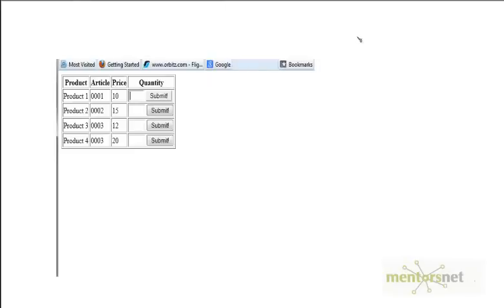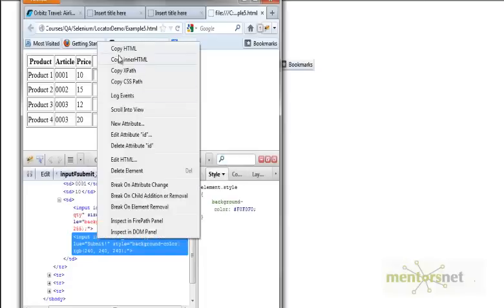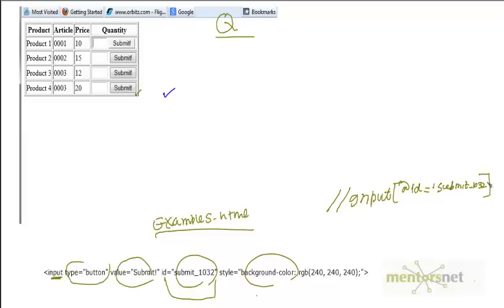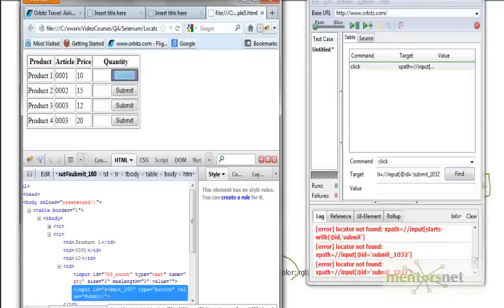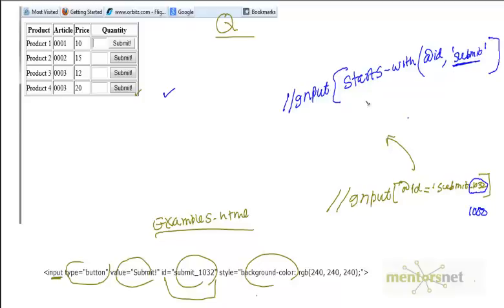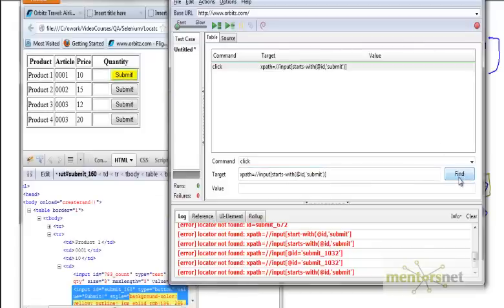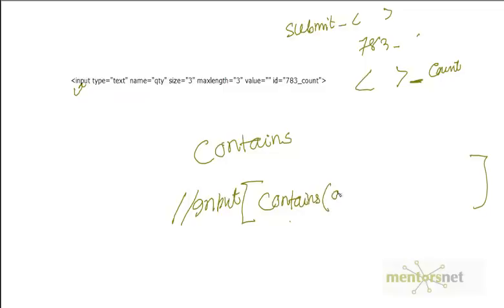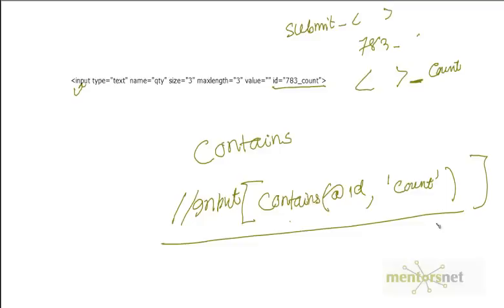Sel 11: Locating Dynamic Contents Using XPath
What is Selenium 2.0 and What different tools available as part of Selenium 2.0 Tool Kit